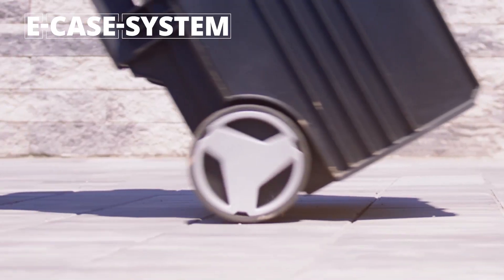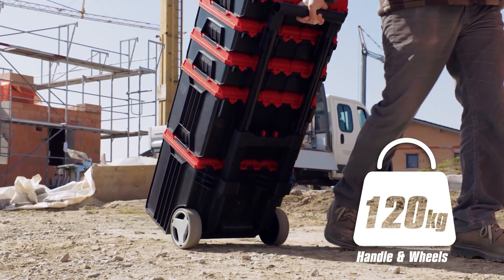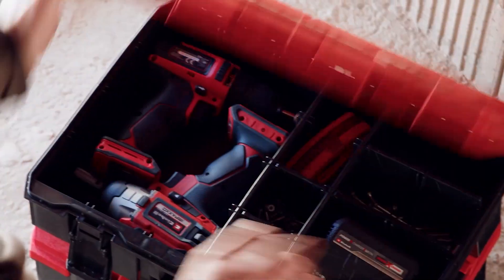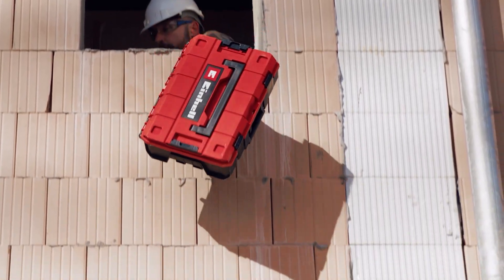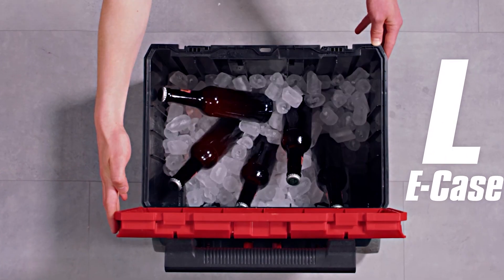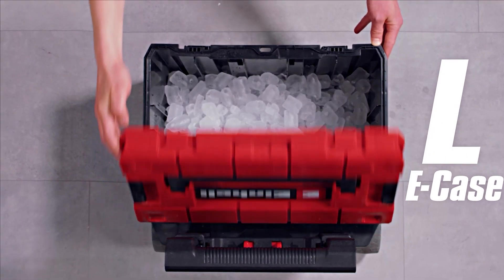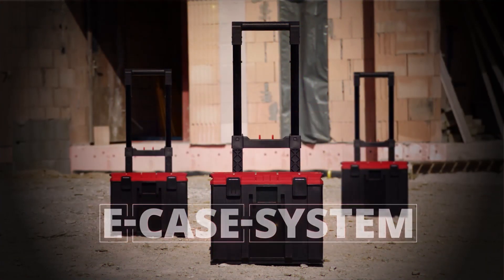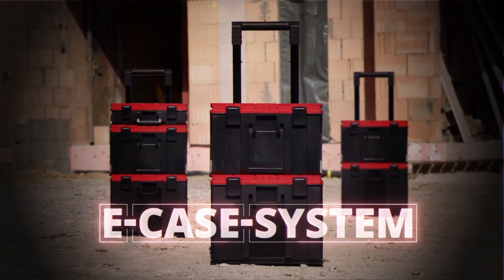Einhell E-Case Tower - 3-delig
De Einhell E-Case Tower is een onderdeel van het modulaire E-Case-systeem van Einhell en is bij uitstek geschikt voor het opbergen en transporteren van machines, gereedschap, toebehoren en andere apparatuur. Een handig vergrendelingssysteem voor het verbinden van gestapelde koffers zorgt bij de opslag voor systematische orde en maakt een veilig transport mogelijk. De koffers zijn geproduceerd van polypropyleen en zijn daardoor zeer stijf, warmtebestendig en slagvast. De stabiele constructie maakt een totaal laadvermogen tot 120 kg mogelijk. Machines en gereedschap kunnen eenvoudig worden getransporteerd; niet op de laatste plaats dankzij de telescopische en extra brede handgreep. De grote, met rubber beklede wielen (Ø15 cm) maken een prettig transport over iedere ondergrond mogelijk.

Dankzij het intelligente ontwerp is de koffer spatwaterdicht en kan bij ieder weertype worden vervoerd. De inklapbare en ergonomische handgreep zorgt voor een optimaal draagcomfort, bijvoorbeeld wanneer je deze uit een kofferbak haalt. De E-Case-koffers kunnen van een hangslot worden voorzien om deze tegen diefstal te beveiligen. De E-Case Tower bestaat uit drie koffers: de E-Case L omvat een uitneembare inzetbak voor handgereedschap. Eén van de beide E-Case S wordt met twee Foam-inlegstukken geleverd voor het veilige, krasvrije transport. De andere E-Case S heeft kunststof vakverdelers om losse onderdelen en accessoires geordend te kunnen transporteren. Bovendien worden er drie stickers meegeleverd om altijd te weten wat er in de betreffende koffer wordt bewaard.

Belangrijkste voordelen
- Onderdeel van het modulaire E-Case-systeem van Einhell
- Systeemkofferset voor het opbergen van machines en accessoires
- Vergrendelingssysteem voor het verbinden van gestapelde koffers
- Gemakkelijk op te bergen en te vervoeren
- Hoogwaardig polypropyleen materiaal zorgt voor hittebestendigheid,
- Stijfheid en schokbestendigheid
- De stabiele constrauctie maakt een totaal laadvermogen tot 120 kg mogelijk.
- Eenvoudig transport dankzij telescopische, extra brede handgreep
- Banden van 15 cm zorgen voor een aangenaam rolgedrag op elke ondergrond
- Spatwaterdicht ontwerp: veilig vervoer in alle weersomstandigheden. Weer
- Inklapbare, ergonomische handgreep voor prettig dragen
- bijv. bij het uittrekken van een kofferbak
- Kan worden uitgerust met een hangslot als beveiliging tegen diefstal
- Incl. 3x stickers om te beschrijven
- E-Case L incl. 1x inzetbak voor handgereedschap
- E-Case S met Foam-inlegstukken voor veilig vervoer
- E-Case S met vakverdelers voor geordende opslag van accessoires
- Inclusief afstandhouder om knellen van de hand te voorkomen

Technische specificaties
- Binnenafmetingen (E-Case S): 415  x  281  x  96
- Binnenafmetingen (E-Case L): 415  x  273  x  320
- Max. Totale belasting: 120 kg
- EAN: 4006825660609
- Artikelnummer: 4540015